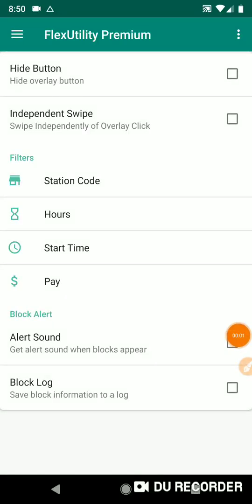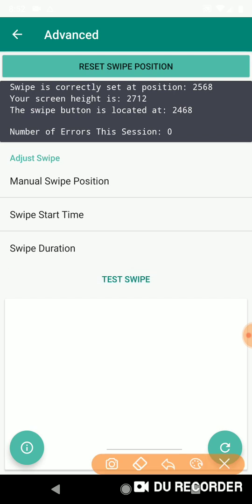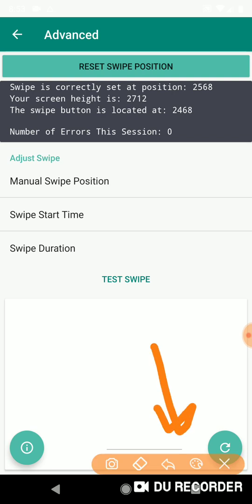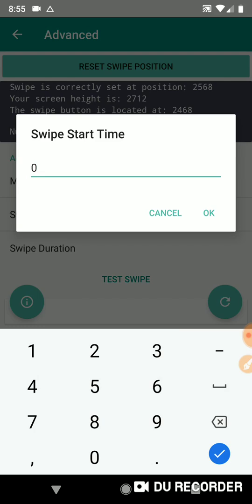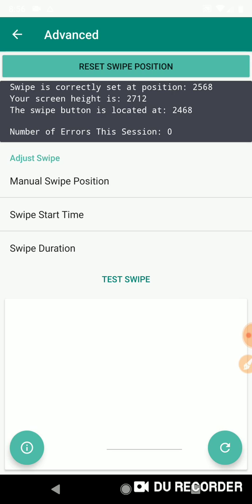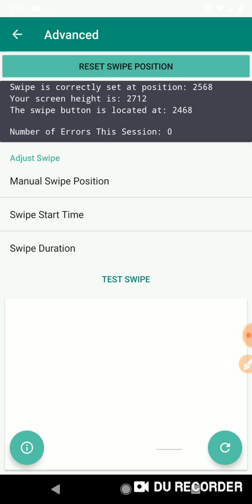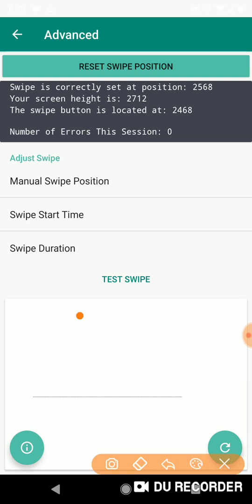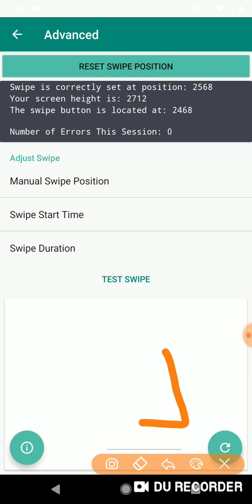Flex Utility Premium - Adjusting Swipe Speed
How to use new swipe adjustment options in Flex Utility Premium Advanced view.